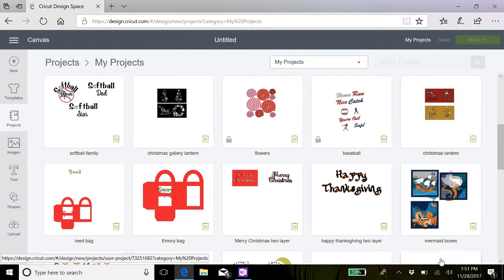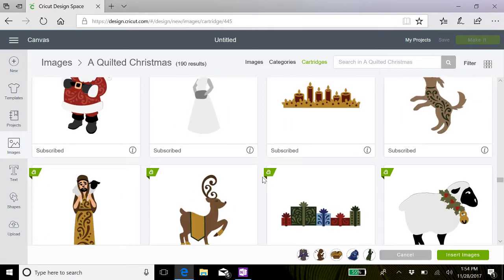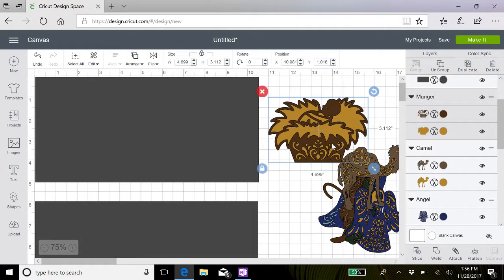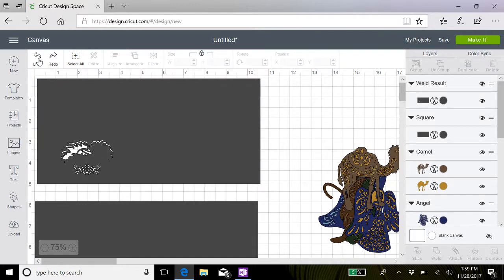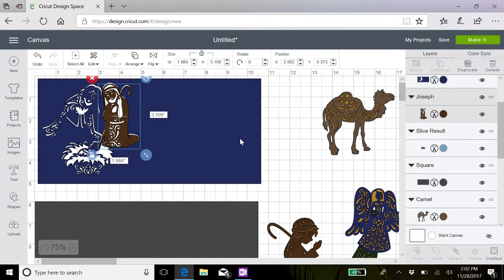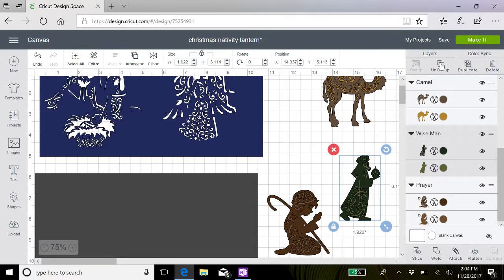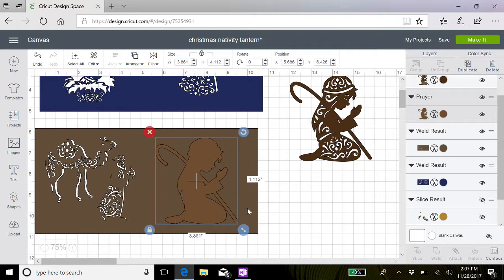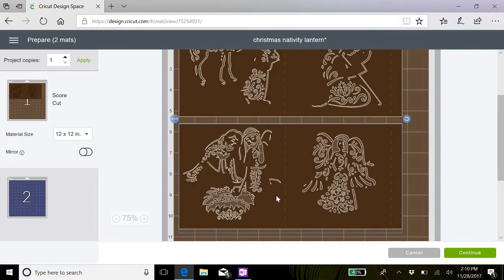Cricut Design Space Christmas Lantern Tutorial for the Beginner